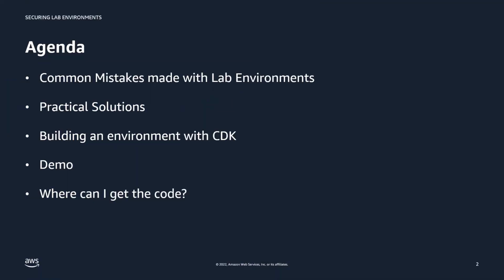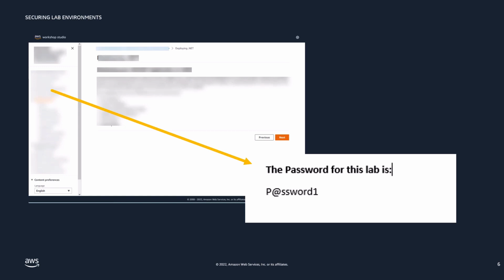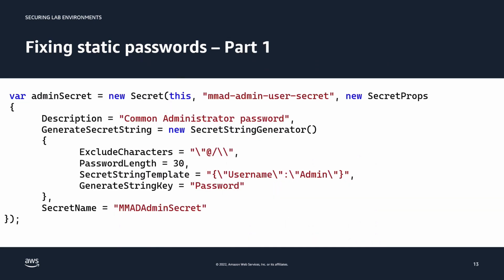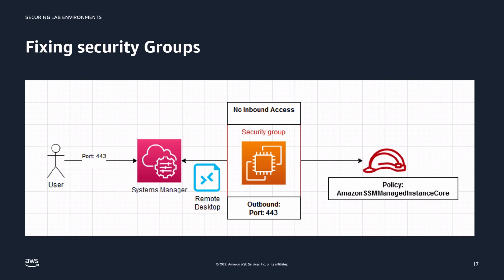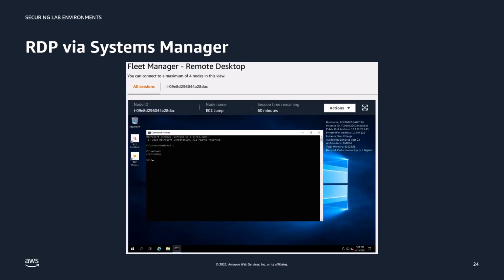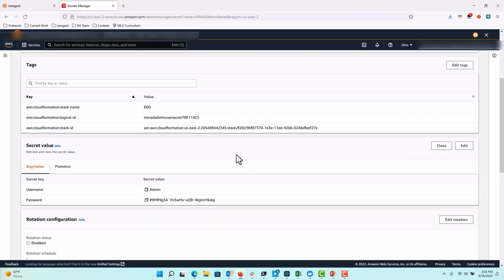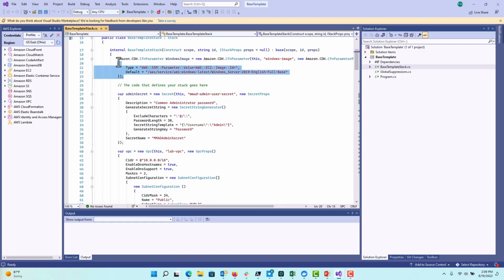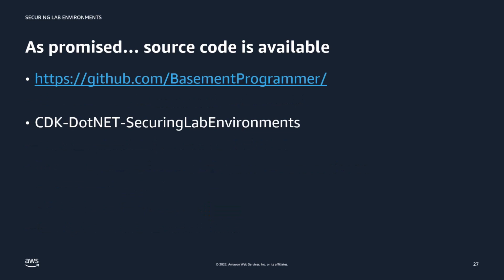Building More Secure Lab Environments with the AWS Cloud Development Kit | AWS Events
In this session we will use C# and the AWS Cloud Development Kit (CDK) to create a lab environment that leverages AWS Managed Microsoft Active Directory, and random passwords to create an environment to test out your software.